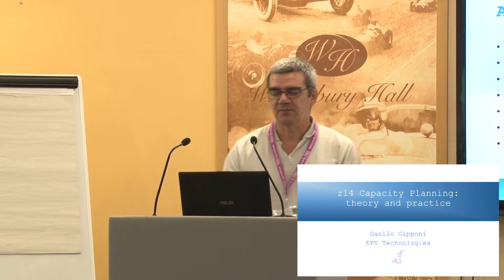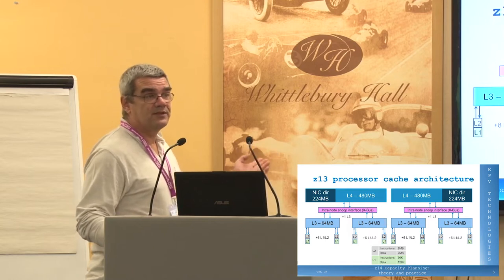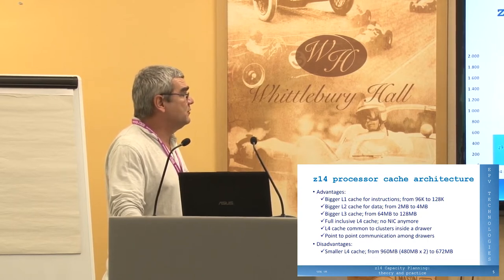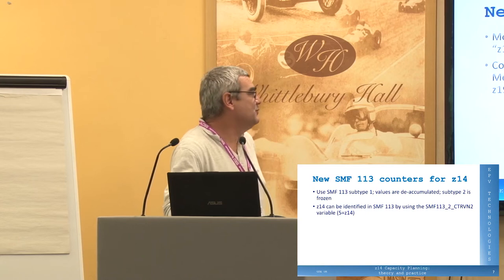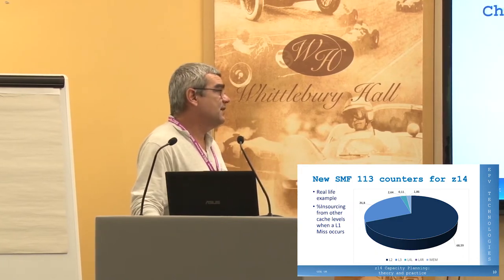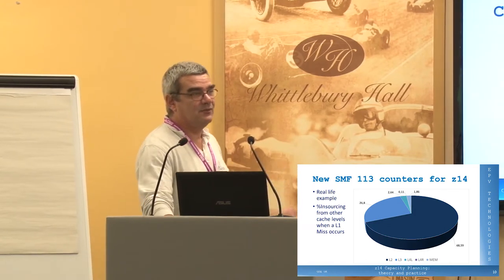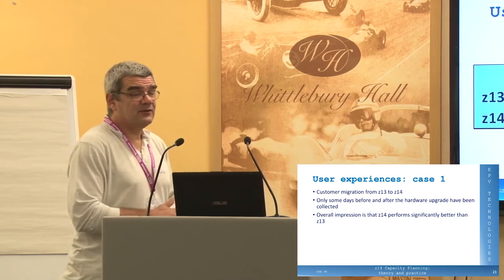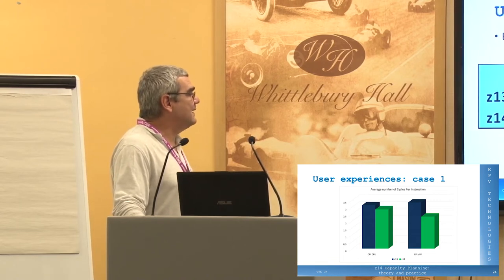GSE UK Conference 2018 - z14 Capacity Planning - Danilo Gipponi